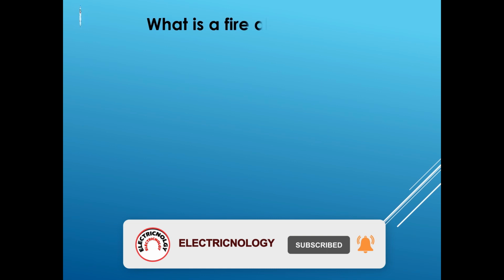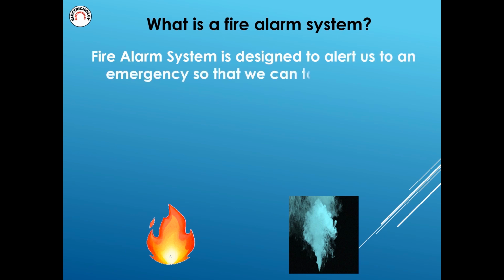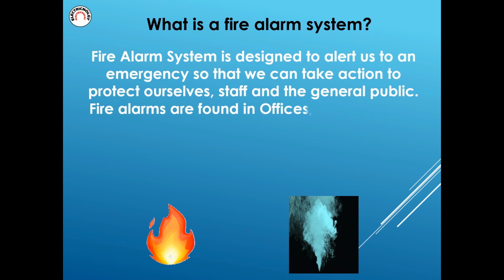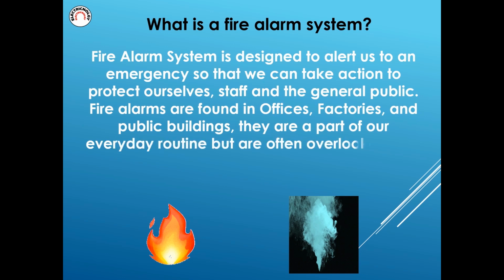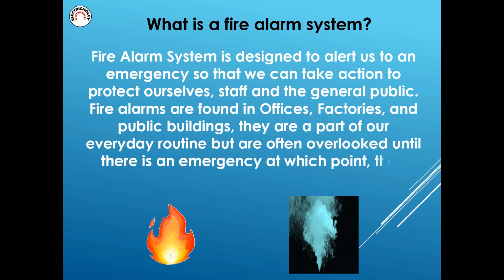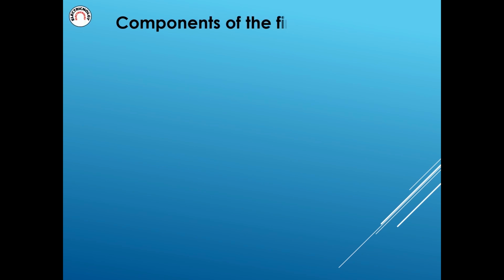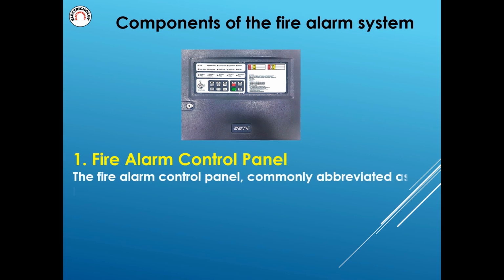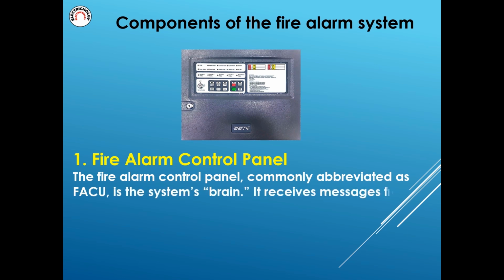Fire alarm system wiring diagram-What is a Fire alarm system?-How to connect fire alarm system-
What is a Fire alarm system-Components of fire alarm system-Fire alarm system wiring diagram-Fire alarm system connection-Fire alarm system detectors